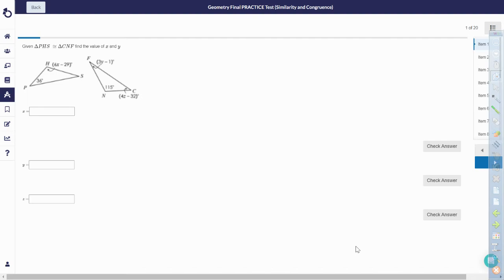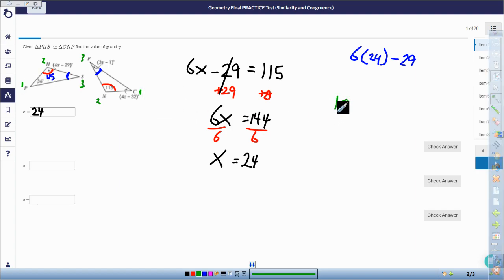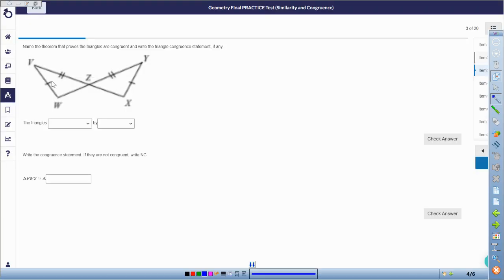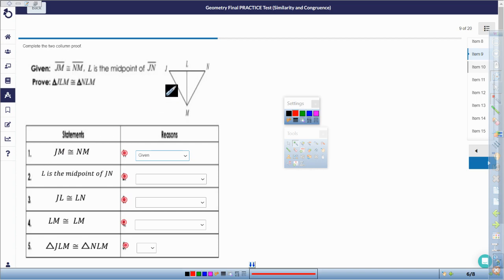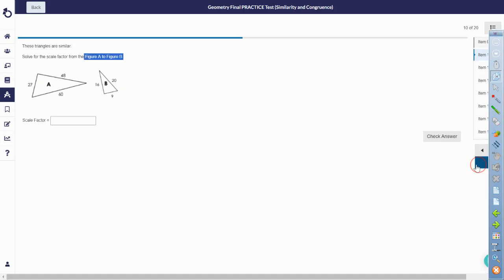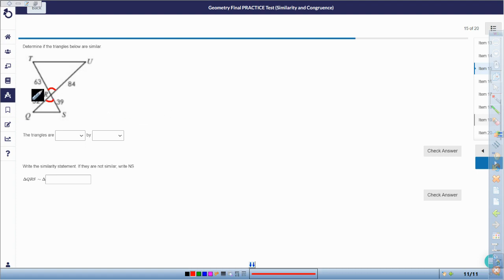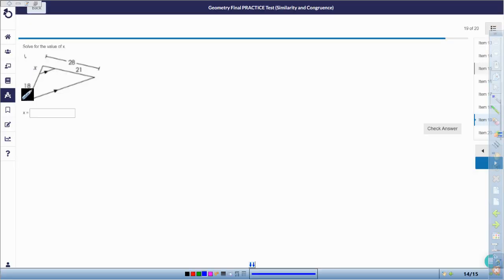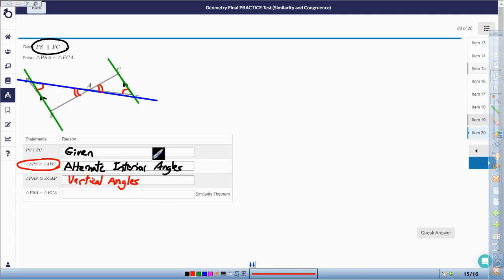Geometry Final Practice Test VIDEO